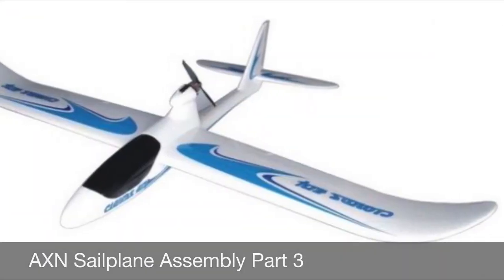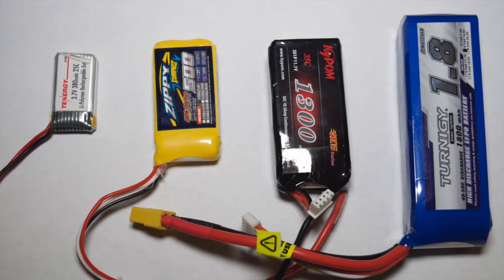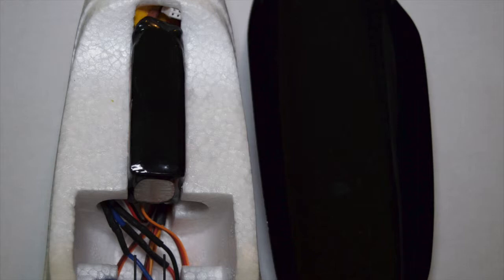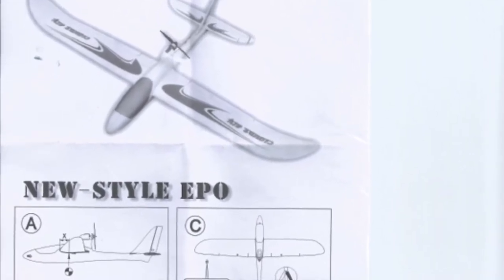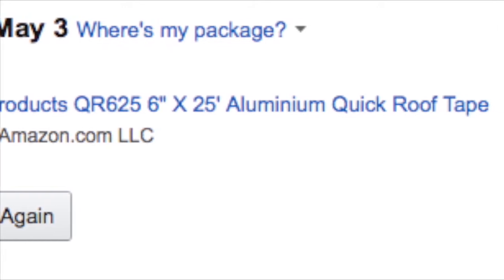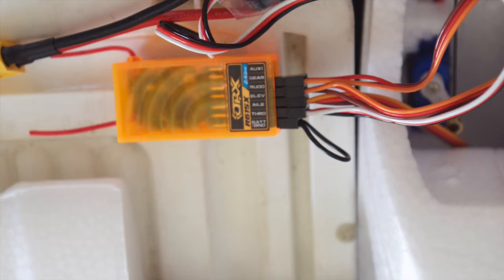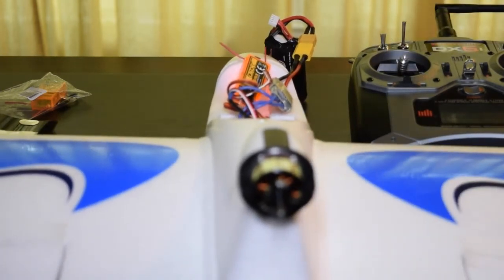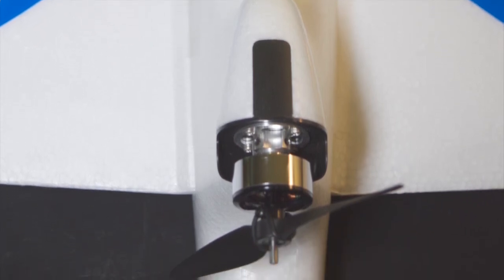AXN Clouds Fly Sailplane Assembly Part 3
An extremely easy plane to fly, ideal for beginners at half throttle and for experienced fliers, open the throttle for a noisy, fast eye opener flight.